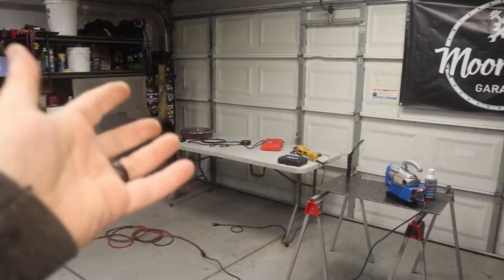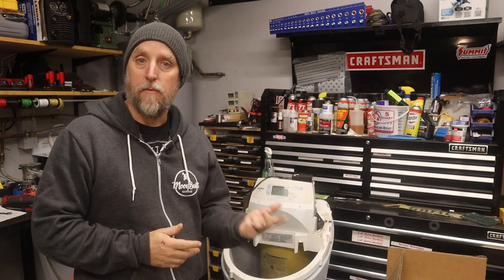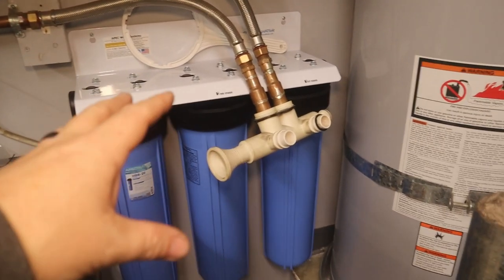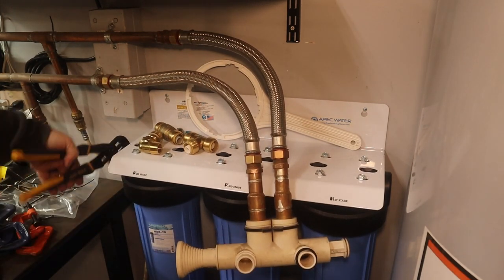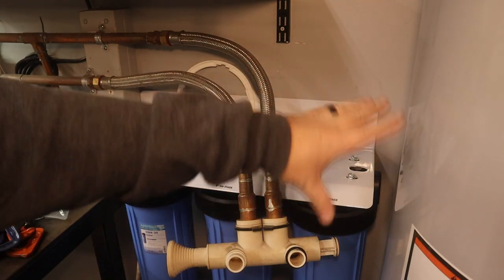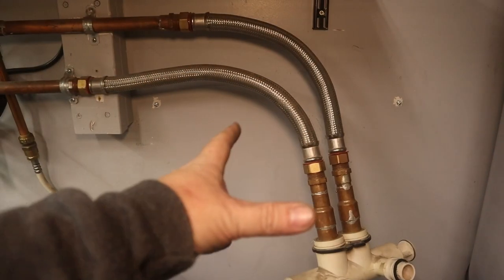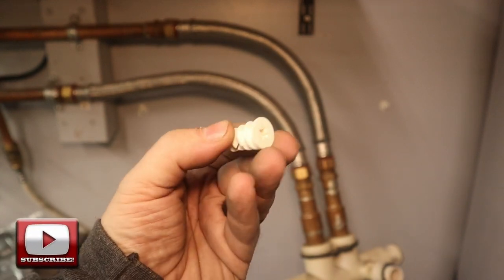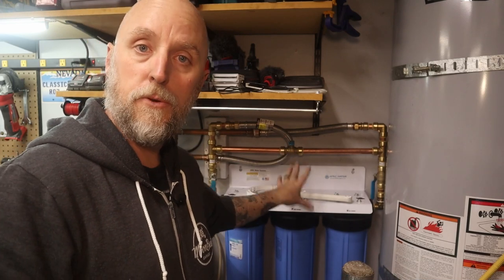How to Replace a Water Softener | Whole House Water Filter Installation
My water softener has been giving me problems lately, so I decided it was finally time to replace the softener, but I won't be installing another one. I will be replacing the water softener with a whole-home water filter system

Tools Used For This Build:
APEC 3-Stage Filter System Amazon
Copper Tube Cutter Amazon
Sharkbite Disconnect Clips Amazon
Sharkbite Disconnect Tool Amazon
Sharkbite Deburring/Depth Gauge Amazon